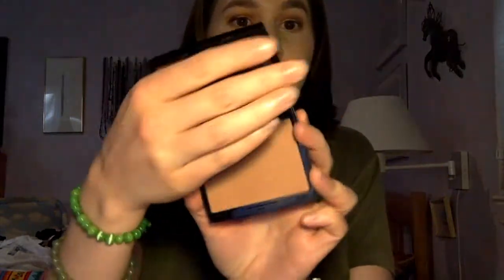My May Favorites!!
Today I'm finally sharing my May Favorites with you guys!! Sorry that this video is so long and I took forever to post this but it's still the first week of June so I'm okay lol. But I've actually been really busy this past weekend and working and just seeing my boyfriend after work and then I just pass out at home that I haven't had time to post lol but I'm back now since school is over so enjoy!!